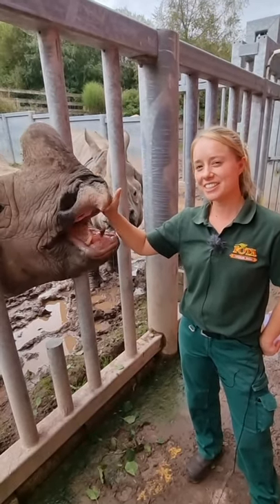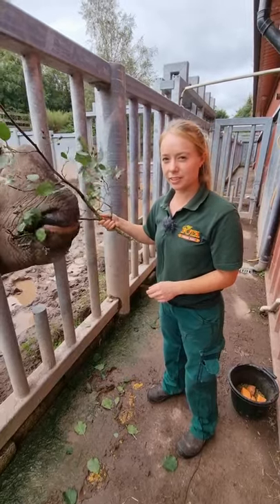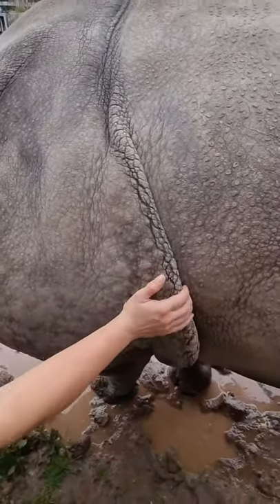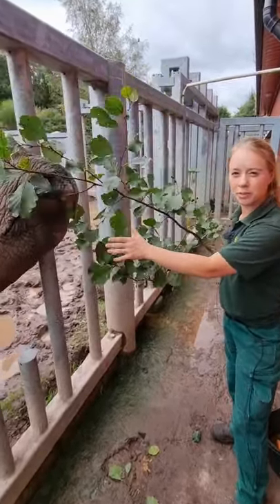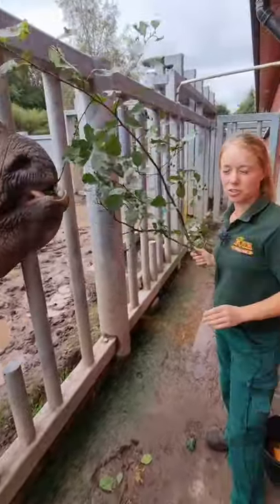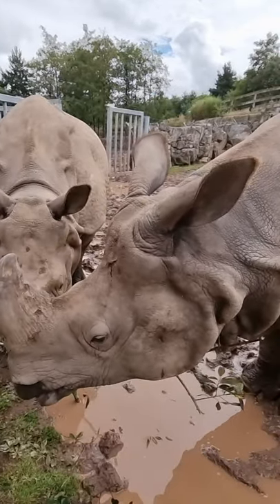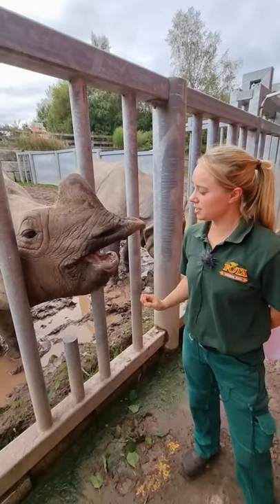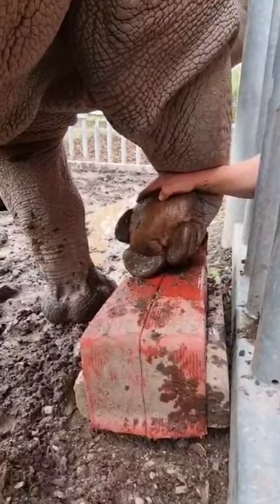Rhino Trail 5 - Rhino Adaptations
Indian Rhino ears rotate to help them to .?